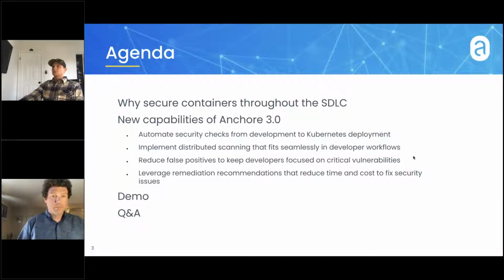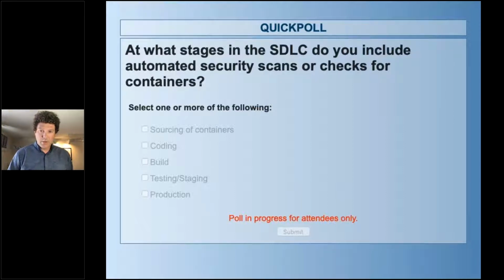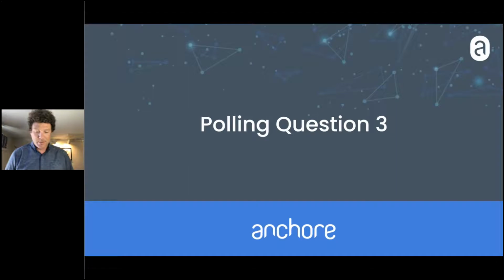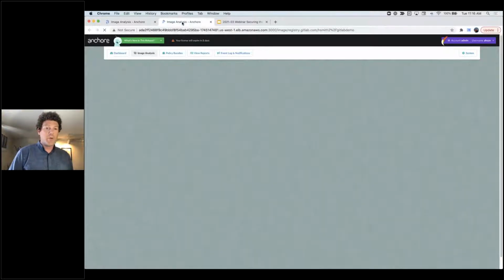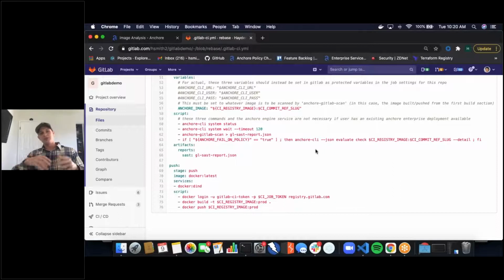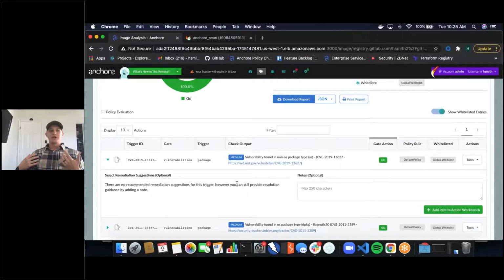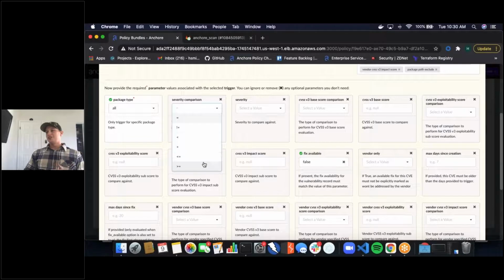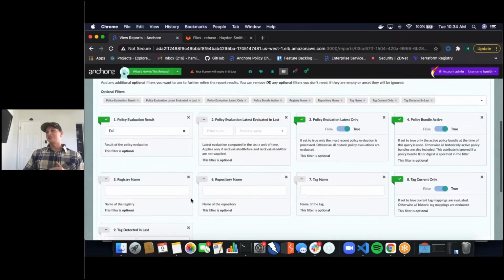How To Secure Containers Across the SDLC with Anchore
With software supply chain attacks making headlines, it’s important to know how to secure containers at all phases of the software development lifecycle. You need to prevent security problems from reaching production and ensure that security issues are found earlier and fixed at a lower cost.